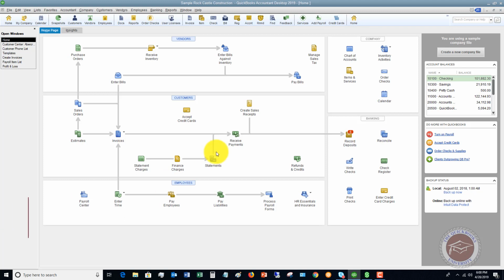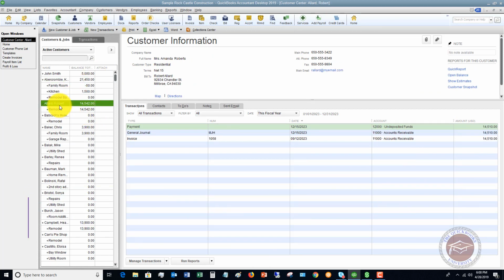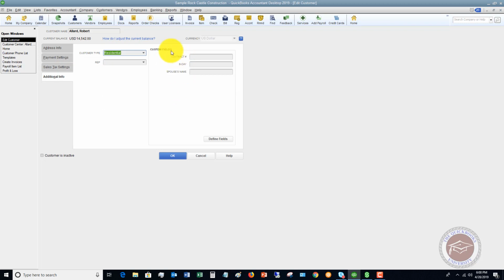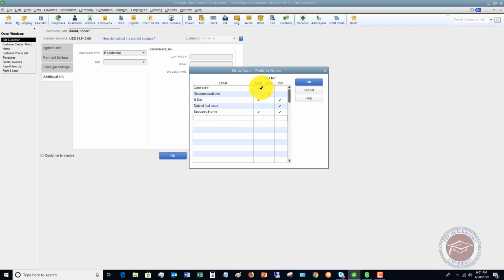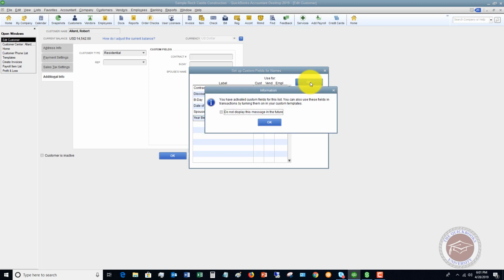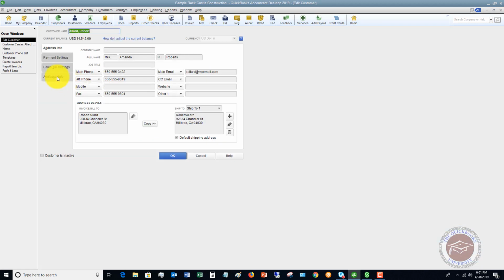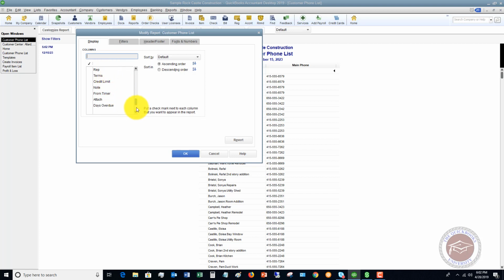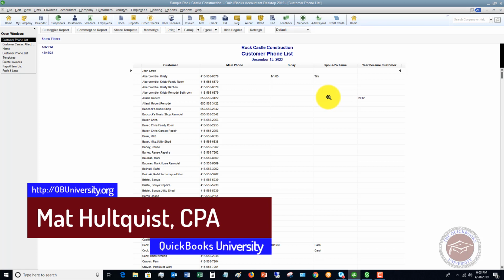Quickbooks 2019 Tutorial for Beginners - How to Set-Up Custom Fields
- In this Quickbooks 2019 tutorial for beginners I walk through how to set-up custom fields for customers, vendors and employees.

Setting up custom fields in Quickbooks can allow you to add additional information to customers, vendors and employees that is not in the standard set-up.  Once you set these up, you can use them to track important information.

I also show you how to use this information in reports so that you can easily view the custom information.

Just starting out with Quickbooks?  for 3 free videos on the most common mistakes Quickbooks users make and how to avoid them.